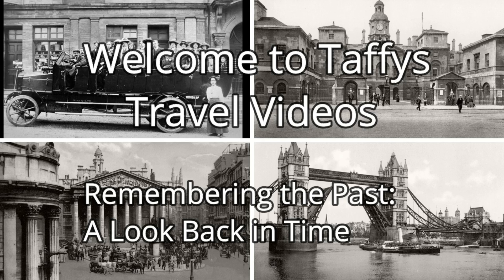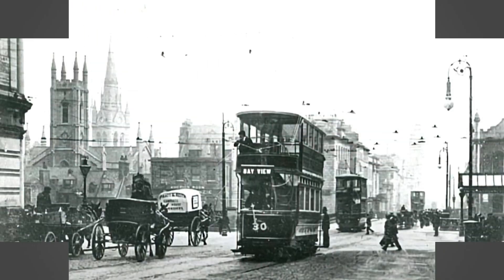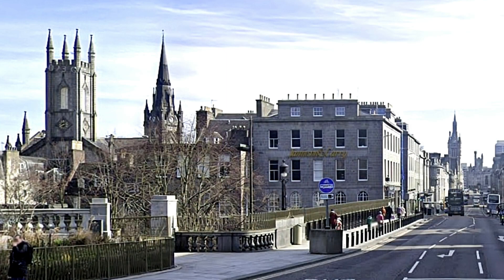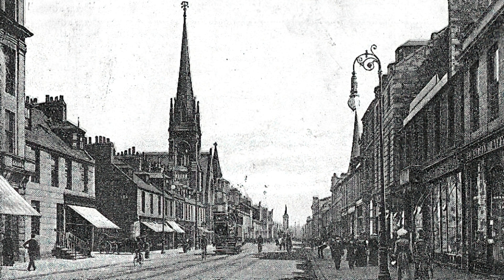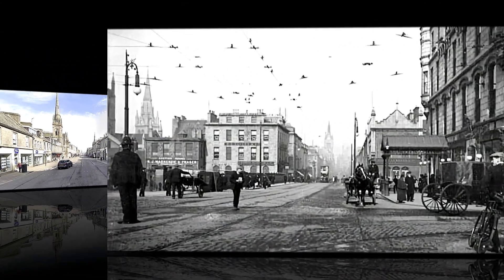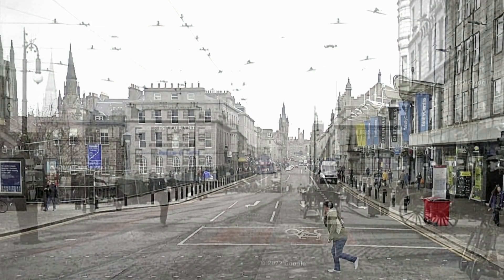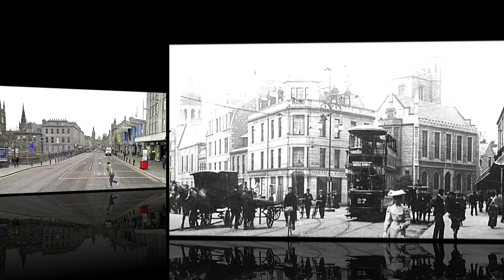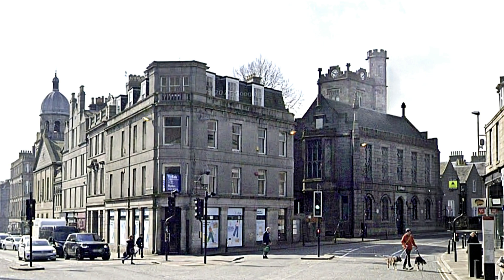Then and Now Photos of ABERDEEN Scotland Past and Present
Aberdeen Scotland Past and Present ,see how its Changed in the last 100 Years..